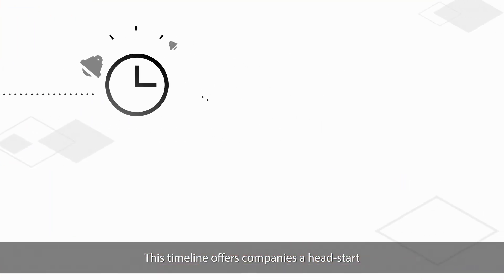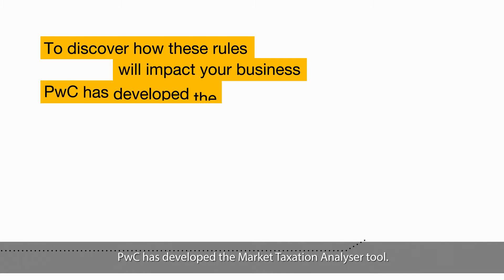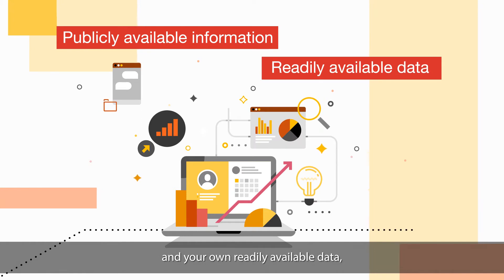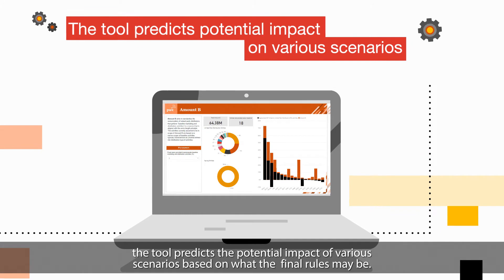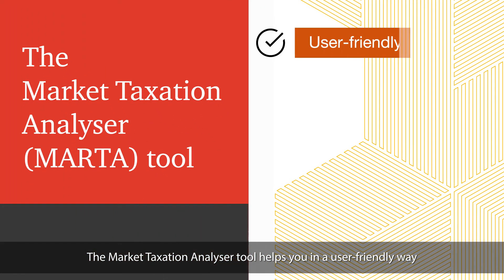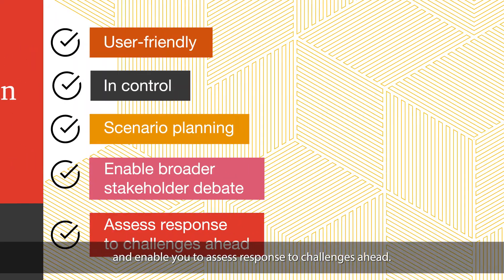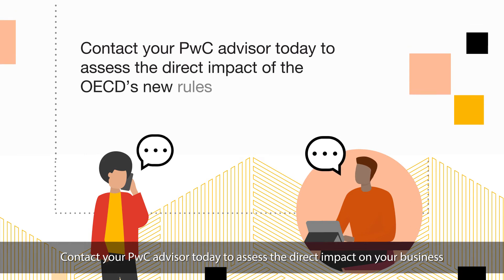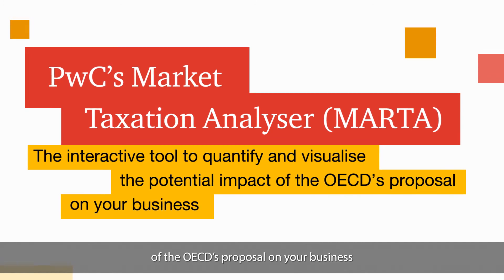PwC’s Market Taxation Analyser (MARTA) tool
To get clear insights into how the OECD two pillars proposal may impact your business, PwC has developed the Market Taxation Analyser (MARTA). This tool uses a combination of publicly available information and your own readily available data, submitted via an Excel based information request. By using different variables, the tool assesses the potential impact of the proposals in various scenarios. This allows you to cut through the technical tax complexity and focus on the ultimate impact of the new set of rules on your business.